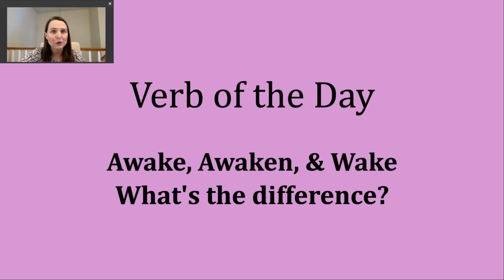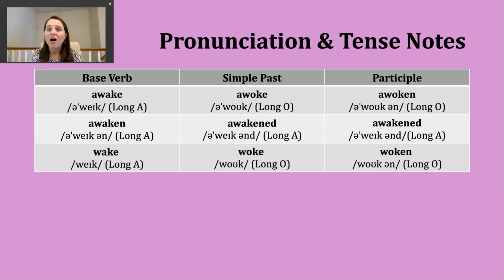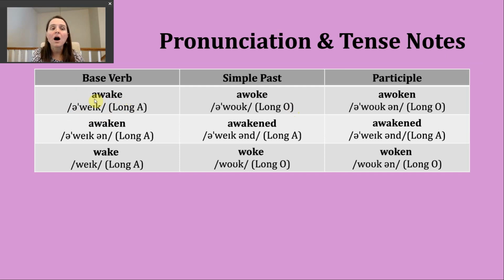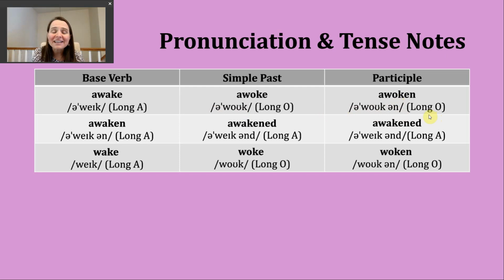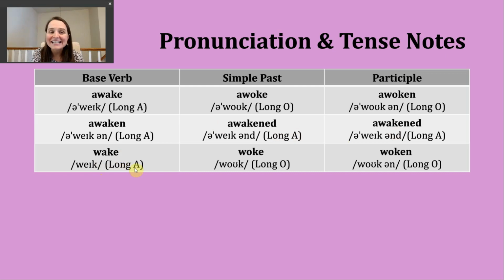Verb of the Day - Awake, Awaken, and Wake - What's the difference?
This video discusses the commonly confused verbs AWAKE, AWAKEN, and WAKE.